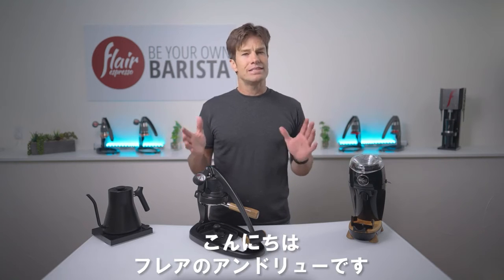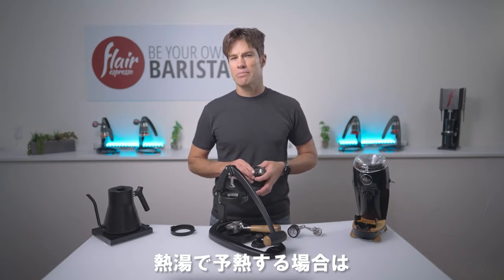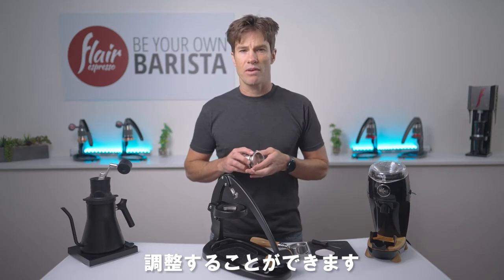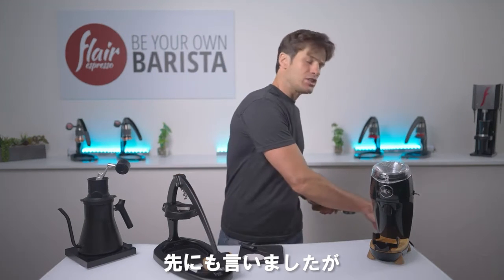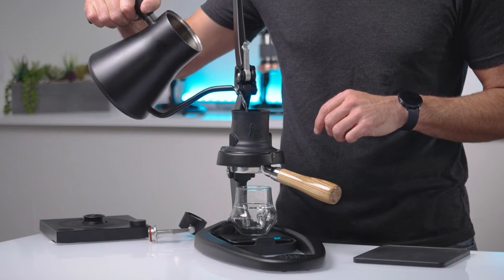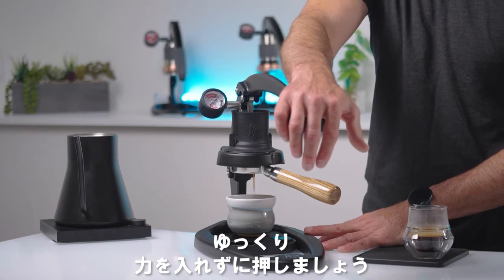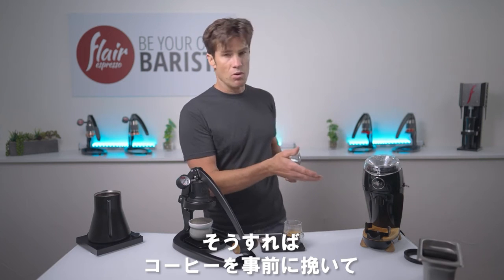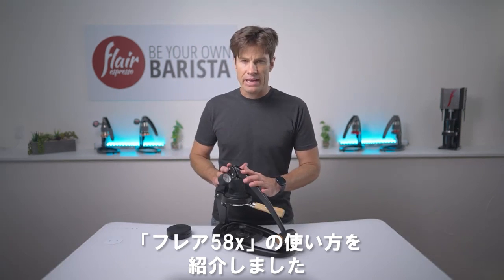Flair 58x / 使い方の説明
本格的なカフェで味わうクオリティとスピードを求めていませんか？

そんなあなたには、Flair 58x をお薦めします。

Flair 58x は、業界標準の58mmポルタフィルターを搭載することで、新しいレベルの利便性と効率性を実現しています。

最新モデルに搭載された先進性と革新性のおかげで、お気に入りのカフェのバリスタのように、自分や家族、そしてエスプレッソを愛する人たちのために、素早くショットを作ることができるでしょう。